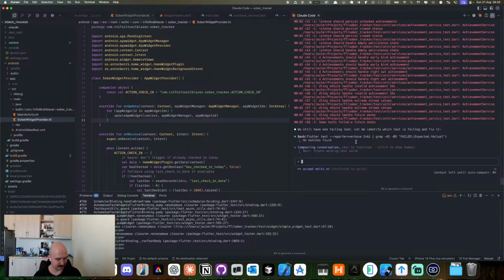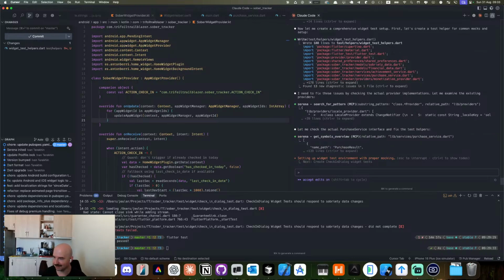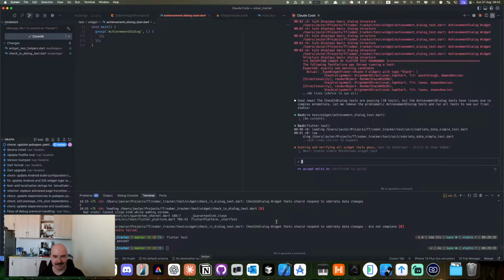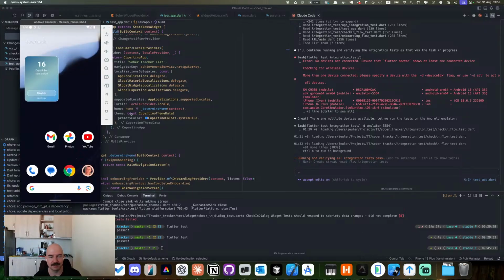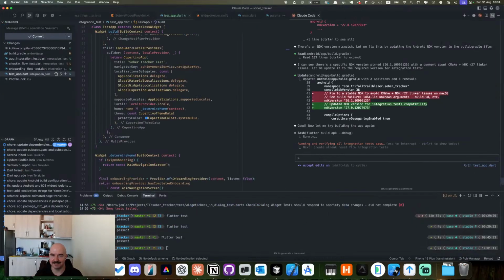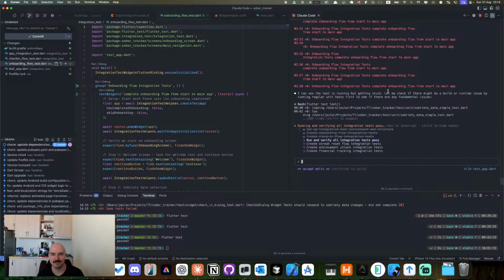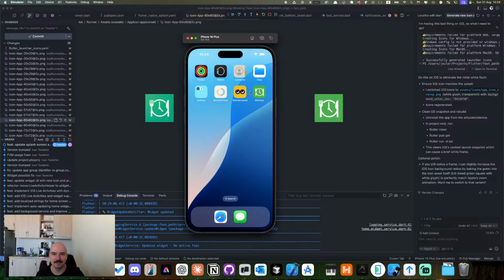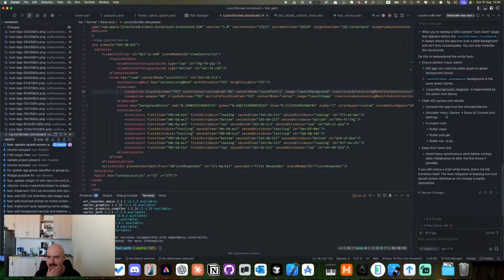Building in Public: Mobile Apps & Marketing (Day #6)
Watch me build and ship mobile apps in real-time while sharing the raw, unfiltered journey of indie hacking.

What happens on stream:
Live coding mobile apps (Android Studio / Windsurf)
AI-assisted development with Claude Code & Windsurf & ChatGPT-5
Real marketing experiments & growth tactics & app screen updates and ASO and ...
Building in public - the wins, fails, and everything between
Just talking / vibing / chatting

Tools we vibe with: Claude Code, Windsurf, Android Studio, and whatever gets the job done.